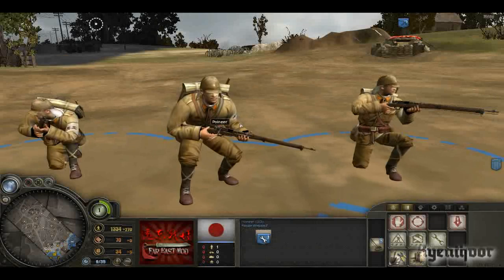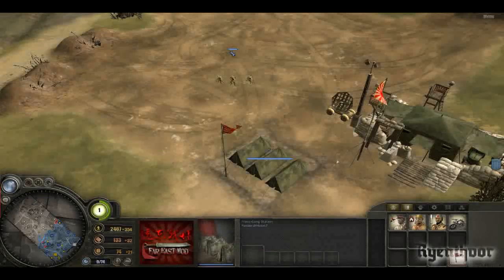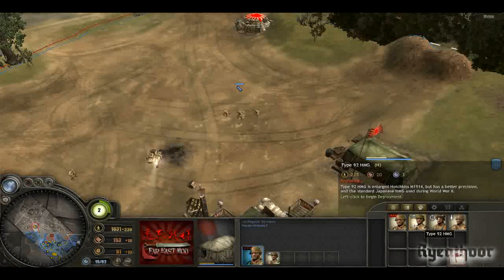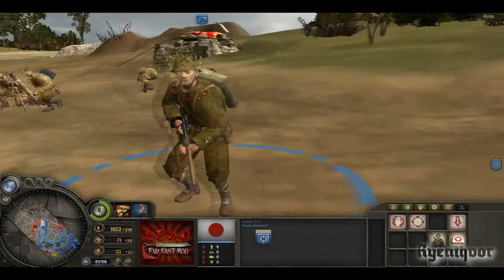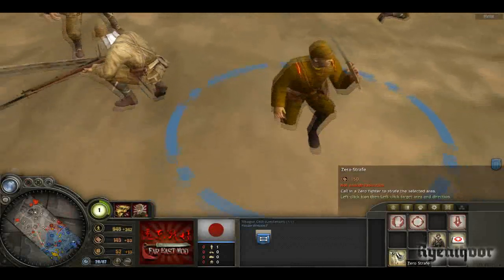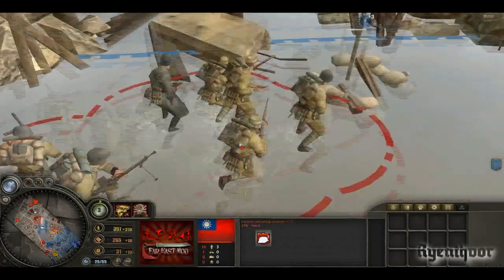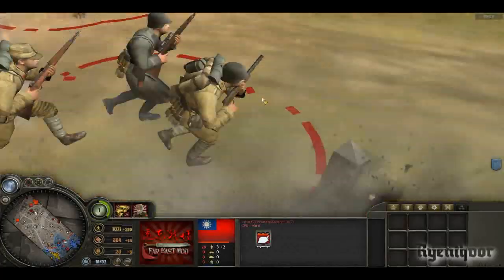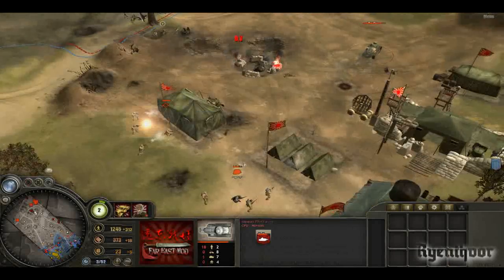Meet and Greet: The Far East Mod Beta Company of Heroes Gameplay: Japanese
In my first Video since a very Long time, I am going to Show you to the Far East mod which introduces the Chinese and Japanese Troops to the Company of heroes Franchise.